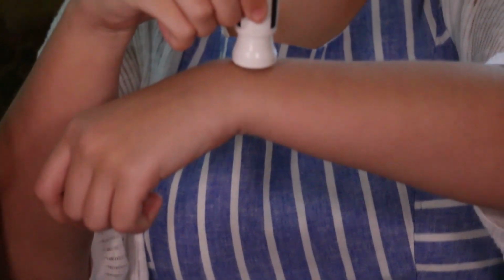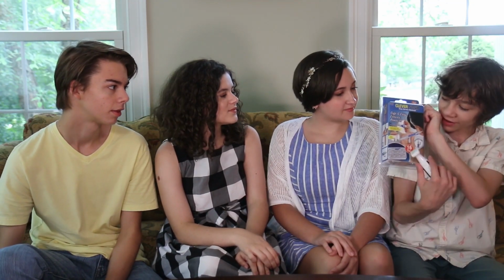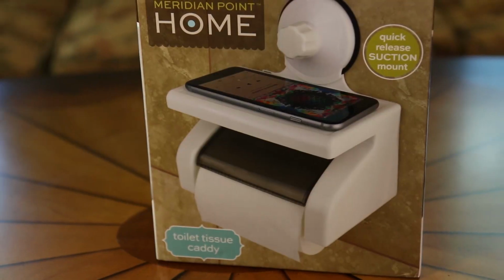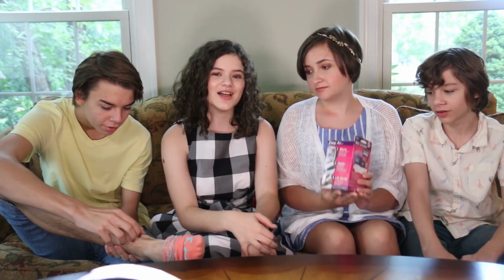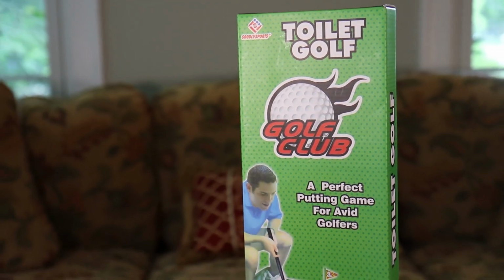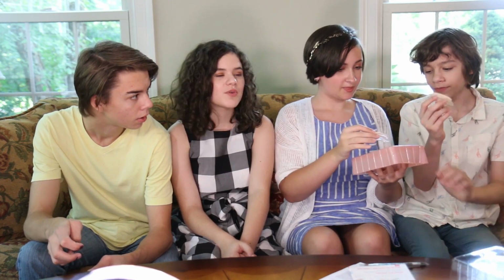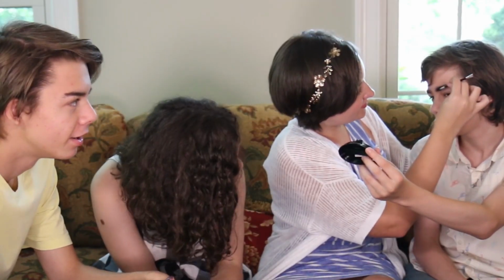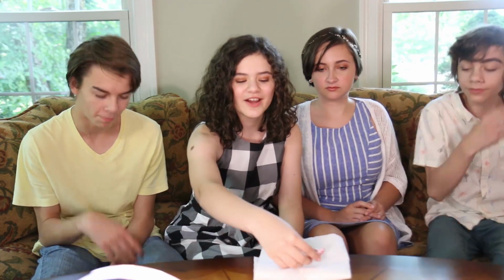10 STRANGE AS SEEN ON TV ITEMS! Perfect Smile Veneers, True Touch Deshedding Glove, 3 Second Brows!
We test out 10 STRANGE AS SEEN ON TV PRODUCTS!  Including Perfect Smile Veneers, True Touch Deshedding Glove, 3 Second Brows, Wonder Wax, and MORE!

MUSIC USED IN OUR VIDEOS:
JoshWoodward.com
OTHER MUSIC: